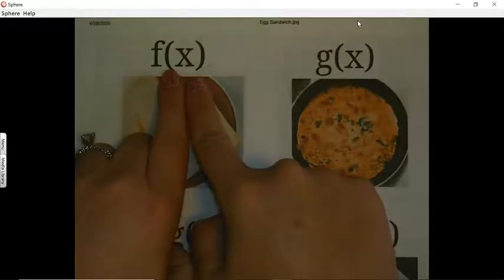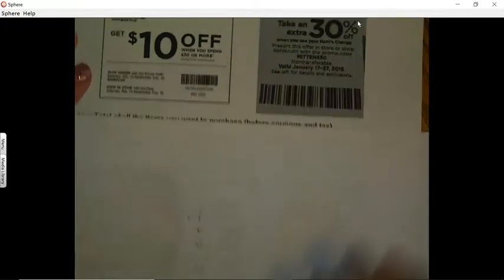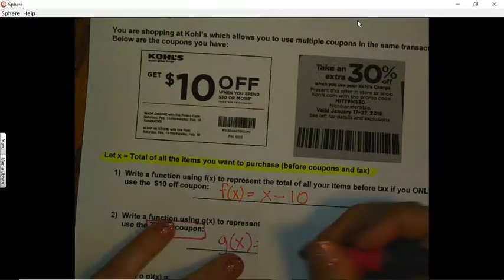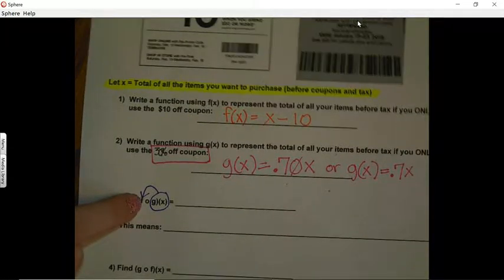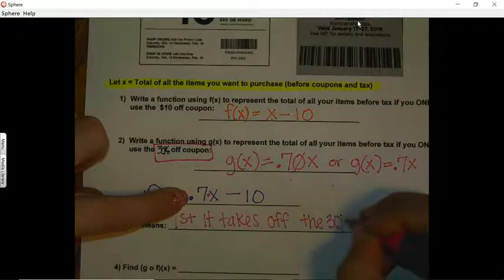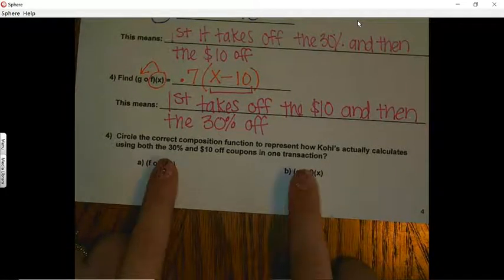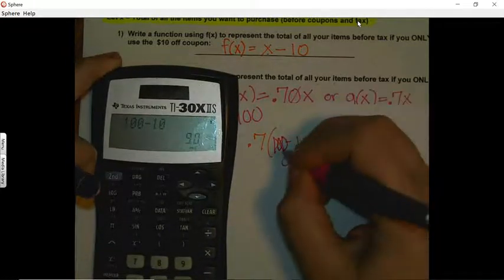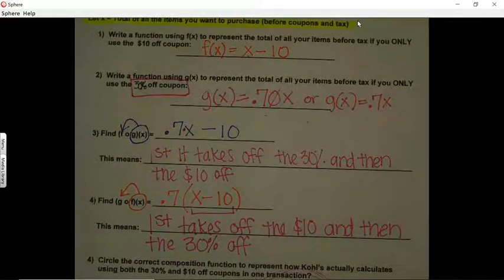10.1 (Part 4) Video Notes Function Composition Application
Function Composition Application Problem.